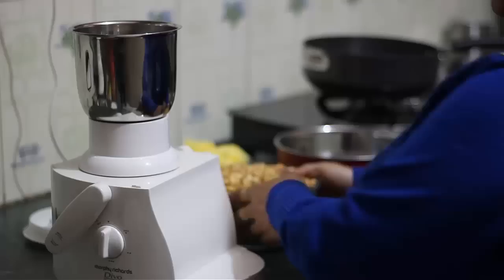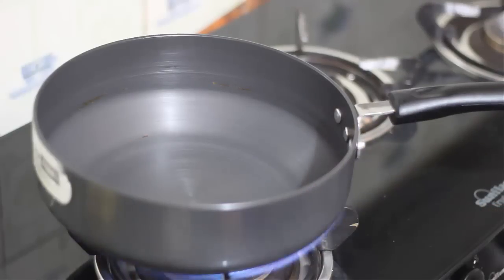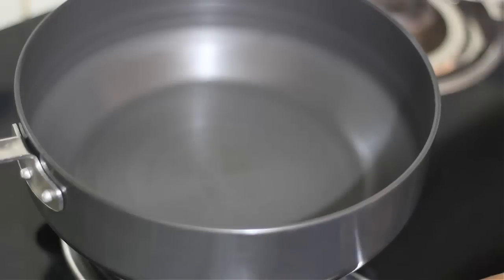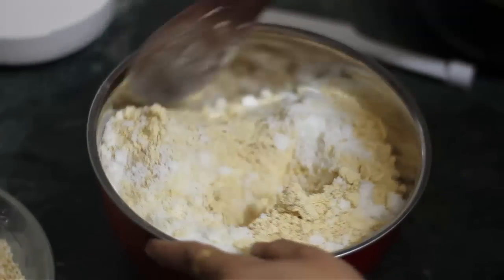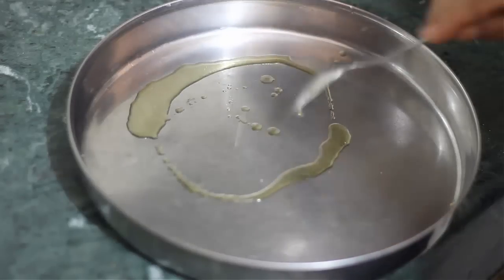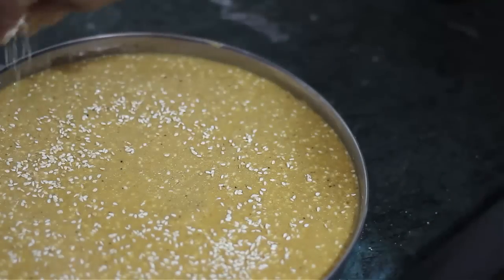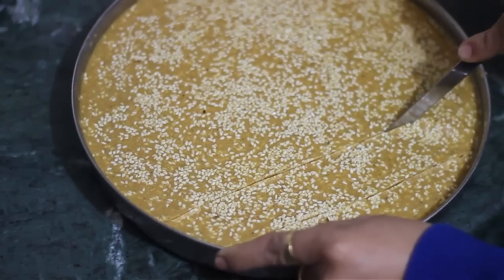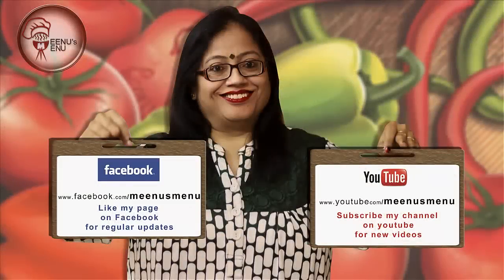besan ki barfi recipe (Quick Method)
besan ki barfi recipe is one of the sweet delights of Indian Cuisine. This besan ki Burfi recipe is quick and easy. Besan ki Barfi is one of the main sweet dishes you can get in Indian Sweet Shops, so why not make it in your home with is quick and easy recipe of besan ki Barfi.

In this recipe I am using roasted bengal gram instead of besan so this is trick behind this quick recipe of besan ki burfi.

You can meke this besan ki barfi any time wheather in functions, get together, and festivals like diwali.
Besan ki burfi is also good in winters.